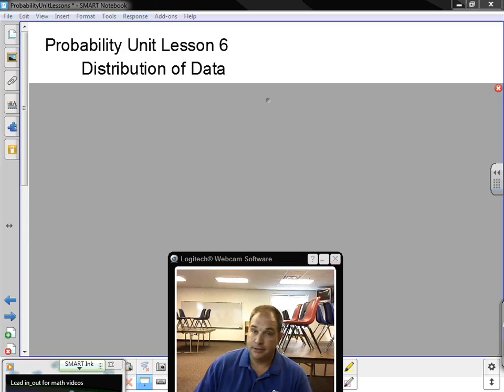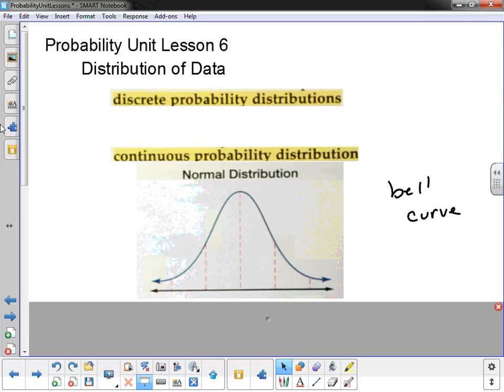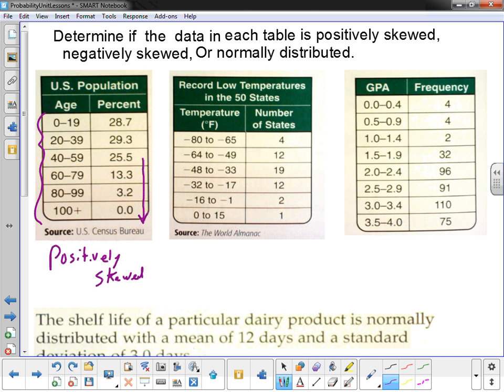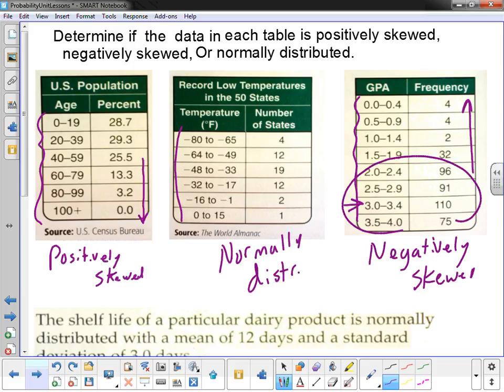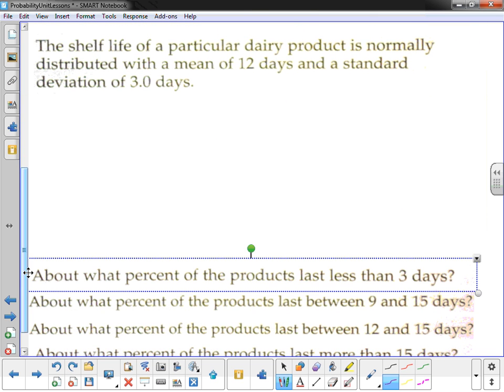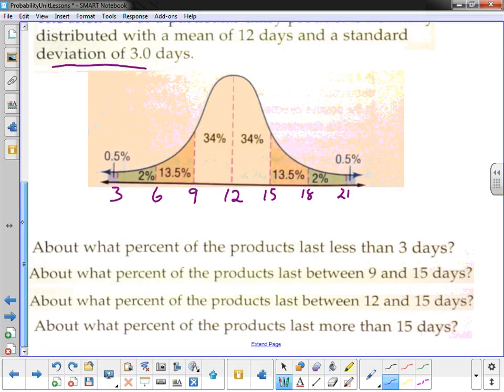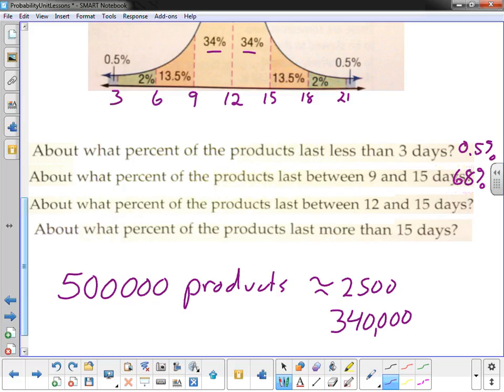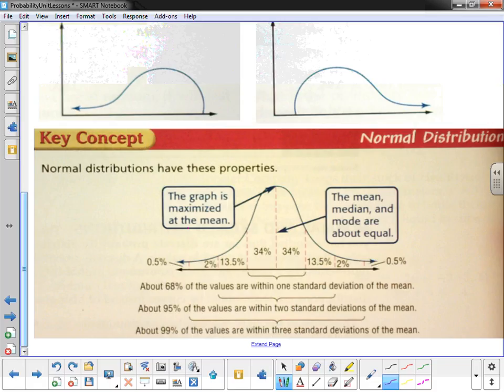ProbabilityUnit L 06